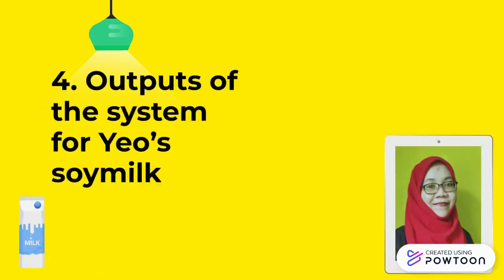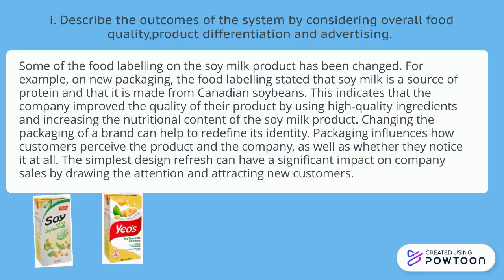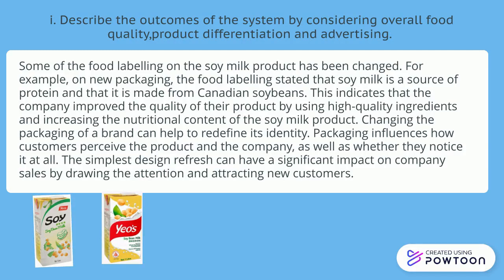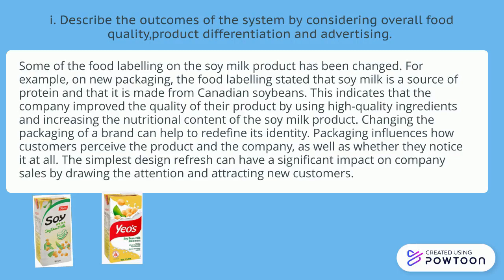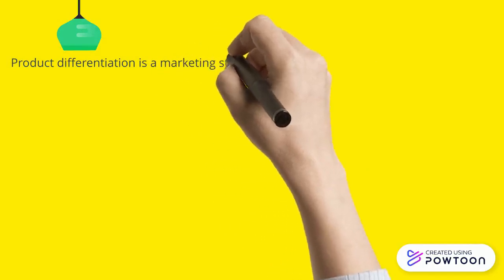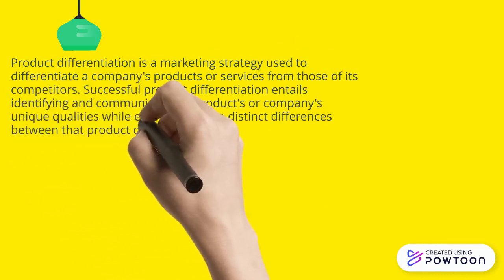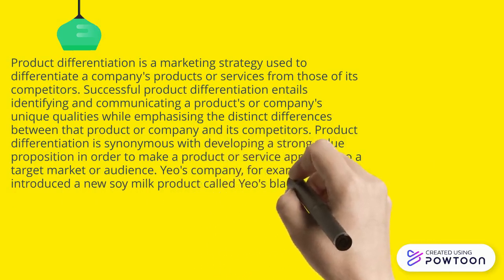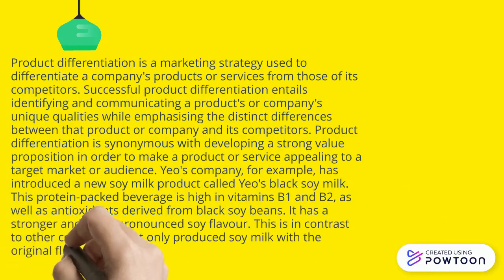OUTPUT OF SYSTEM FOR SOYMILK